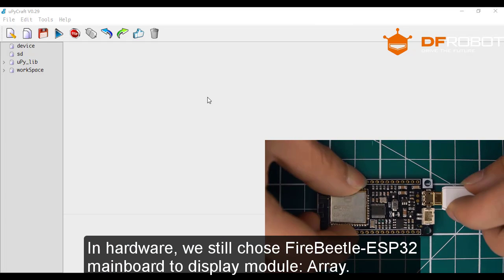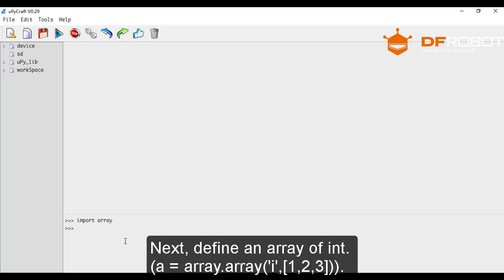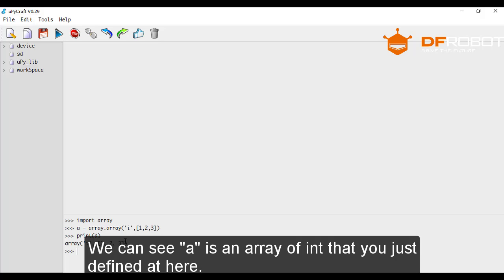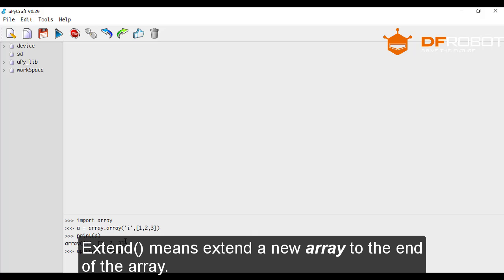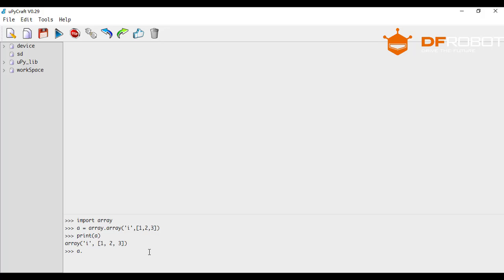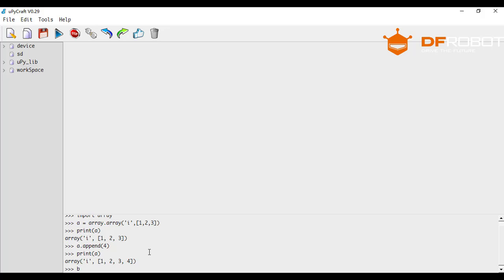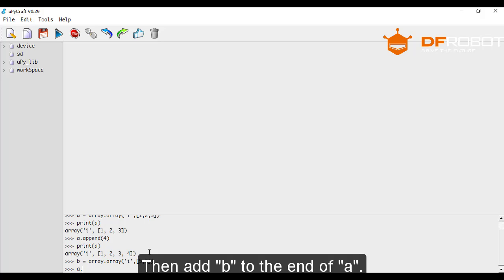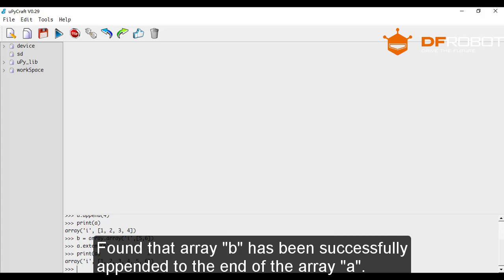MicroPythonIDE uPyCraft Array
This is an Array module operation instruction for MicroPython users/learners.
We have a series of videos related to free MP learning.
Then we will publish 2 videos per week.
It's my honor to share the way to learn MicroPython via uPyCraft.